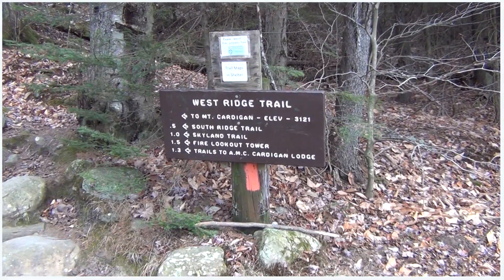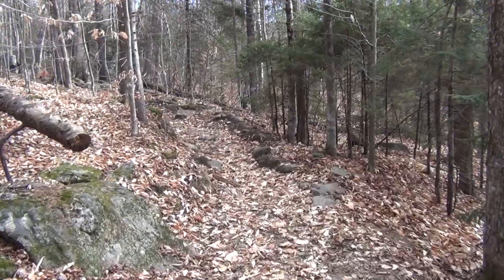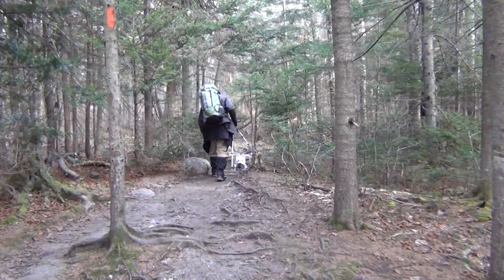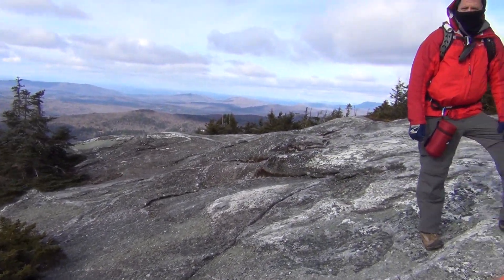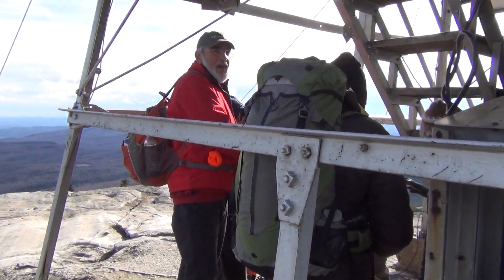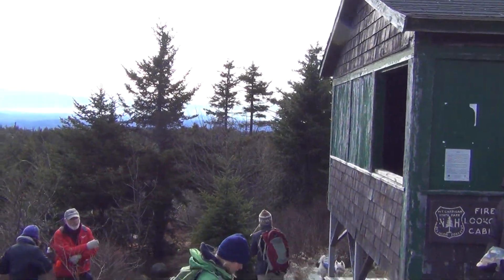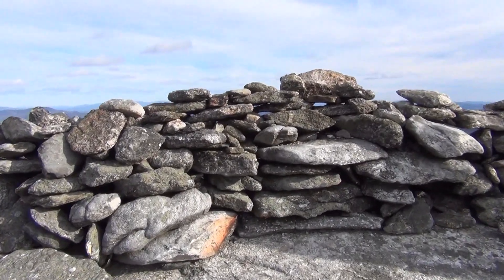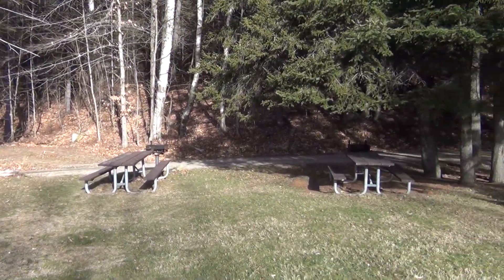Mount Cardigan and the FireTower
NH Fire Tower List map…